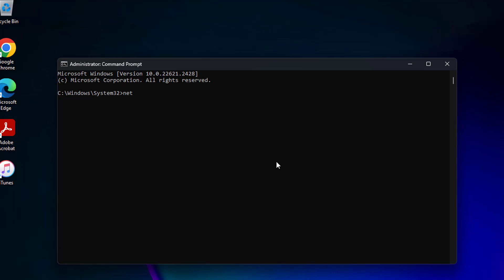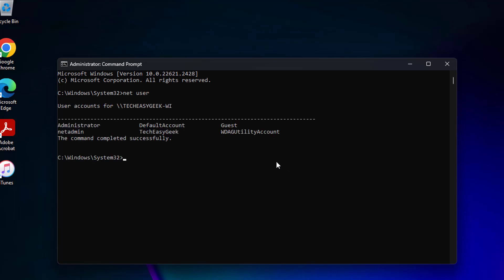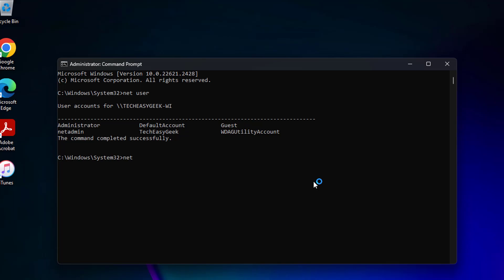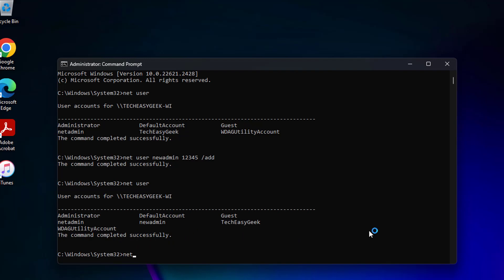How to Create Administrator Account Using Command Prompt In Windows 11 / 10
This Tutorial Helps to How to Create Administrator Account Using Command Prompt In Windows 11 / 10

00:00 Intro
00:10 Open Command Prompt
00:25 Run Multiple Commands
01:50 Closing